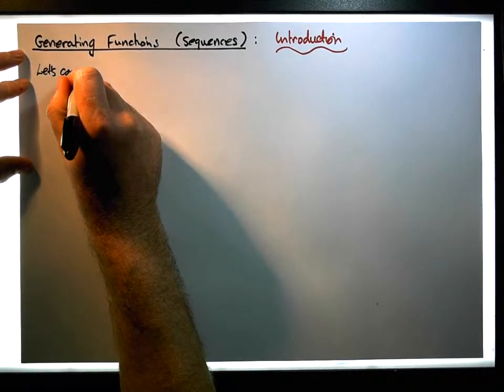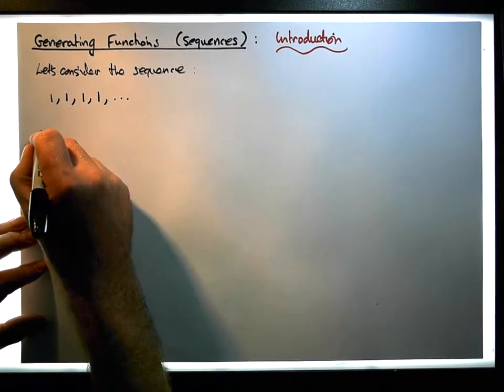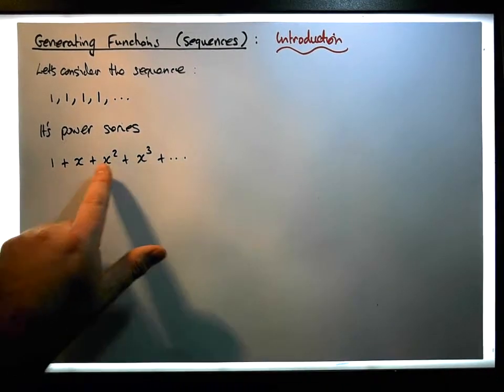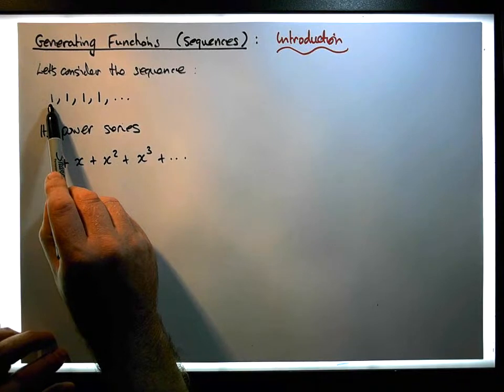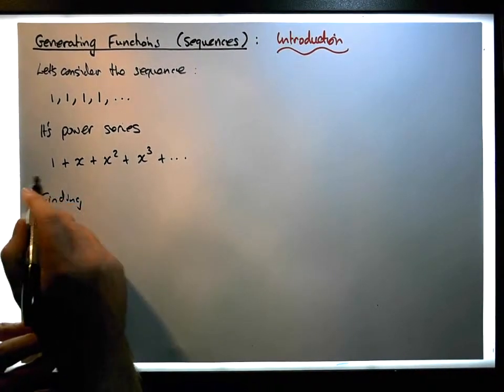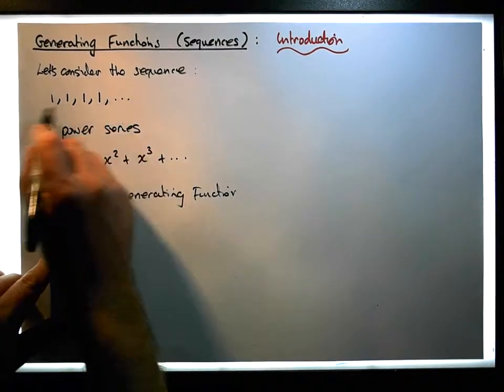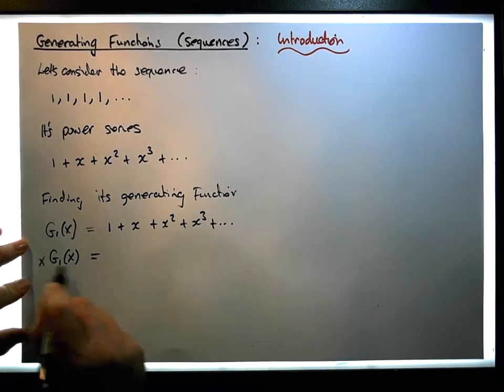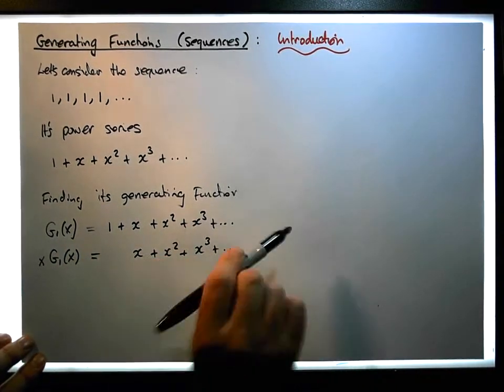Generating Functions: An Introduction - Part 1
In this video we define the concept of a Generating Function of a Power Series. In particular, we show that a Power Series can be considered to generate a natural sequence. We present a number of constant sequences and develop their Power Series Generating Functions.